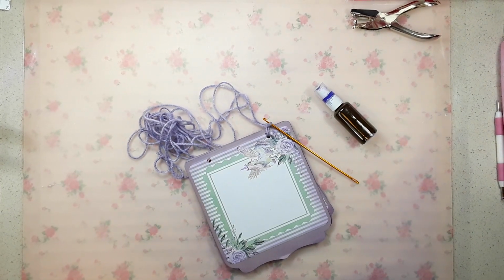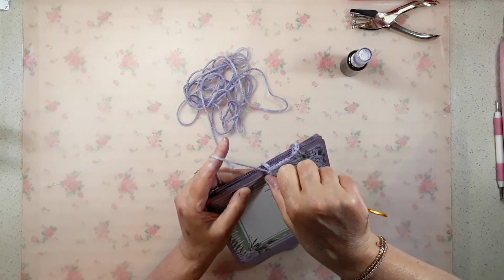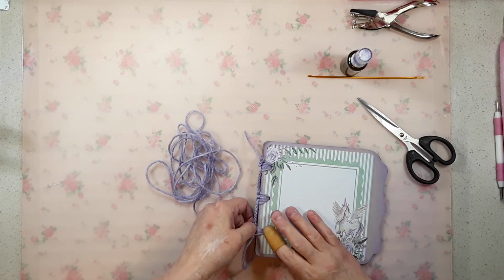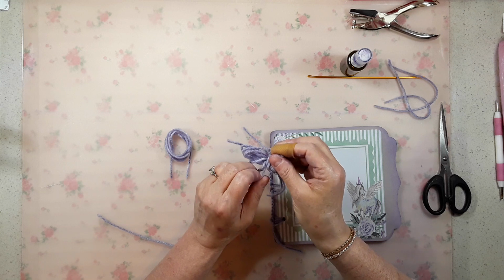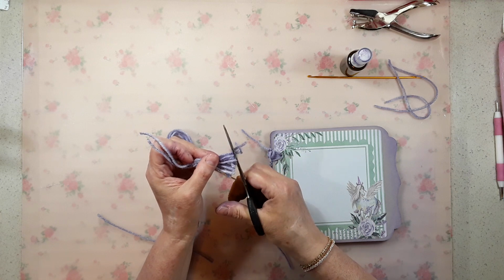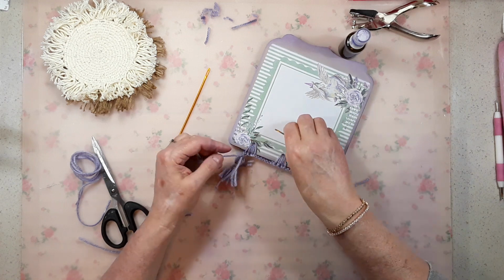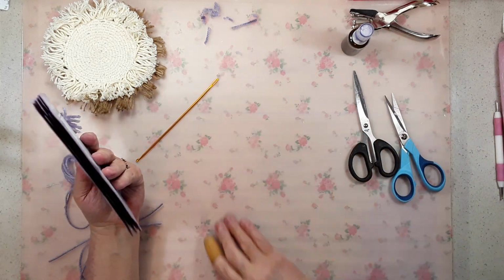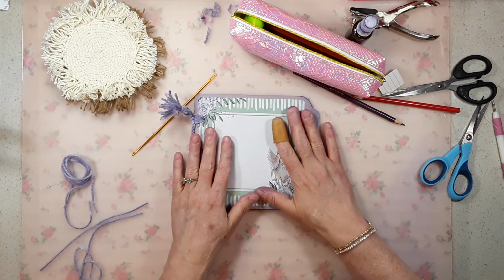Bleds With You Paper Collection - Album with Crochet Binding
Bleds Cordless Rechargeable Glue Gun on Amazon